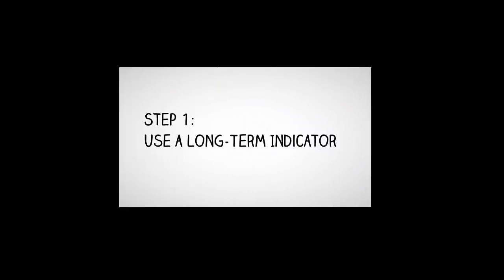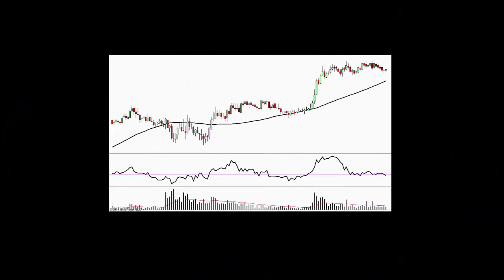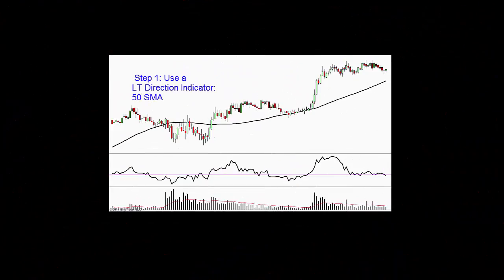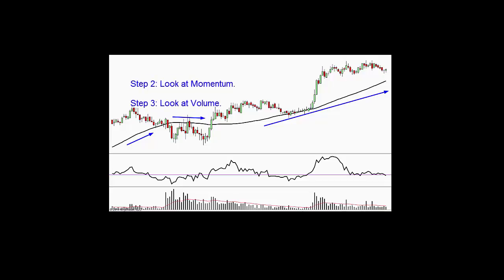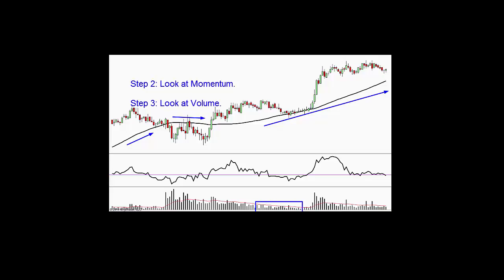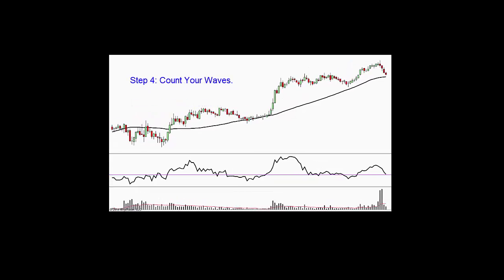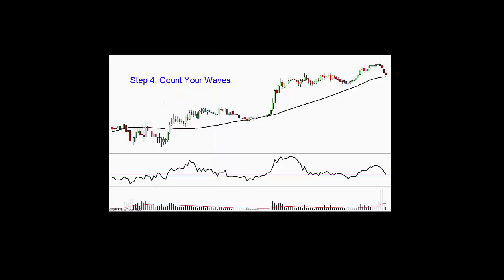Trend Trading With The Pros (topdogtrading.com)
Trend trading the stock market, forex, eminis, or futures, is a great way to get a favorable risk/reward ratio whether you're day trading or swing trading.